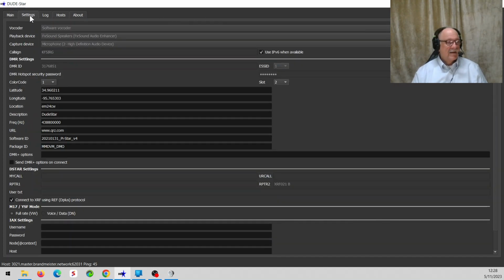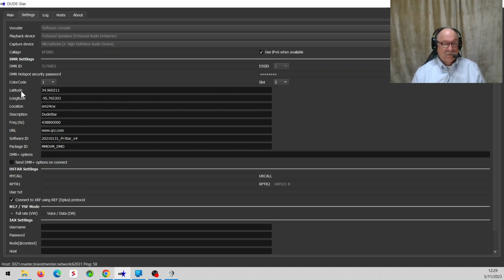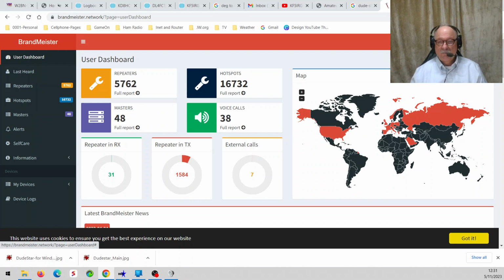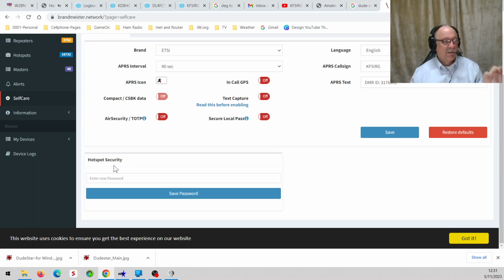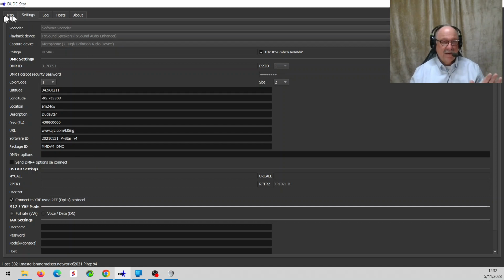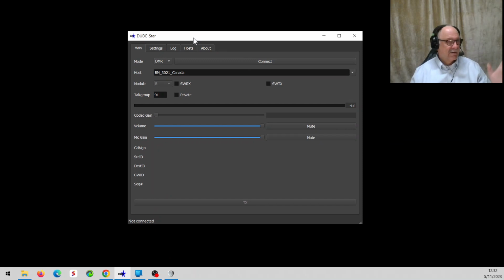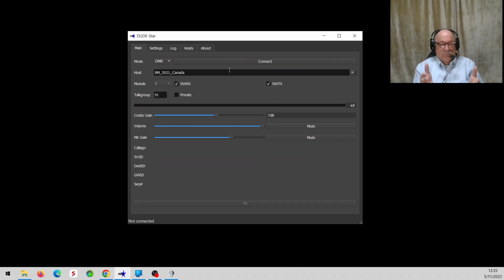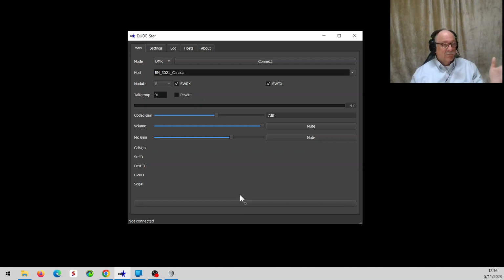DudeStar For PC Configuration and Hints for 2023 | DroidStar For Android Download Links Included.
What is DudeStar?
DUDE-Star is a software developed by Douglas McLain (AD8DP) that connects to DMR, D-STAR, Fusion, NXDN, P25, Allstar, and even to the new digital mode designed by and for ham radio operators M17.
What is DroidStar?
This software connects to M17, Fusion (YSF/FCS, DN and VW modes are supported), DMR, P25, NXDN, D-STAR (REF/XRF/DCS) reflectors and AllStar nodes (as an IAX2 client) over UDP. It is compatible with all of the AMBE USB devices out there (ThumbDV, DVstick 30, DVSI, etc). It also supports MMDVM modems and can be used as a hotspot, or as a stand-alone transceiver via direct mode to the MMDVM device. This software is open source and uses the cross platform C++ library called Qt. It will build and run on Linux, Windows, MacOS, Android, and iOS.
The video also includes:  How to Work Around the BM 3102, 3103, 3104 Timeouts
Links from the Video:
Where can I download DudeStar for Windows That Includes the VOCODER?
or here...
Dude Star Middle Icon ( Other Software ). Right mouse click and save as.
Download this version of DROIDSTAR FOR ANDROID, this version installs the VOCODER automatically. After install there is no need to update it through Googleplay! If you do you will get the version without the vocoder!
Hoselink: To see and listen to all activity on DMR Brandmeister Network (No ID Necessary).
Talk Group 91 is Worldwide very active. Click this link to go directly to it.
List of Talk Groups ( TG )